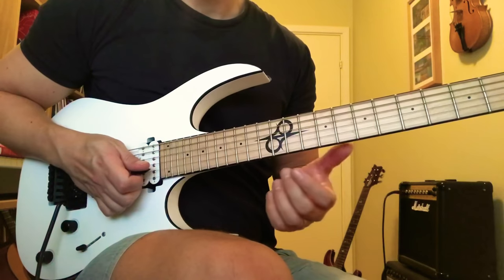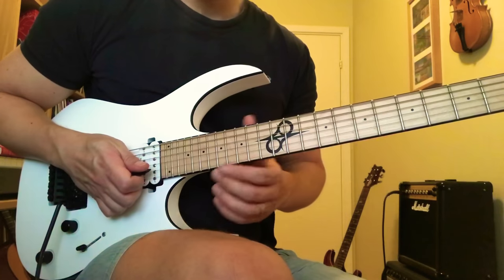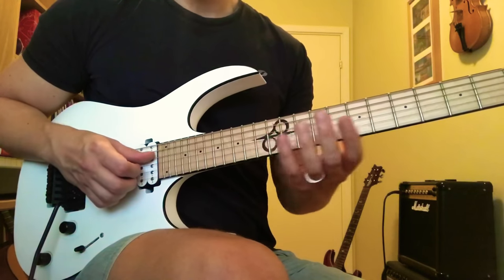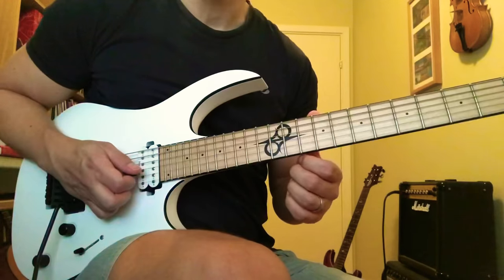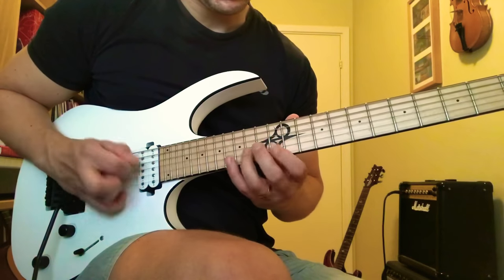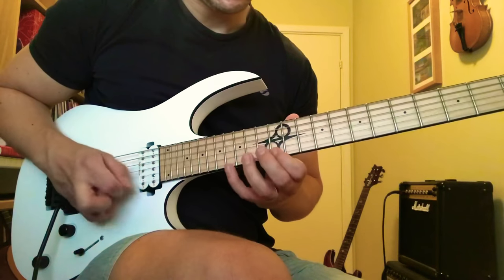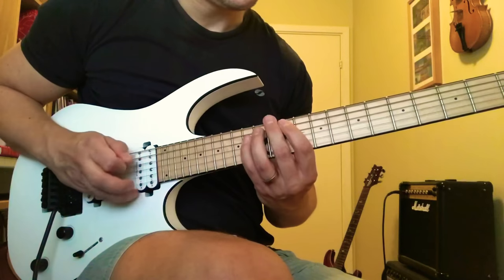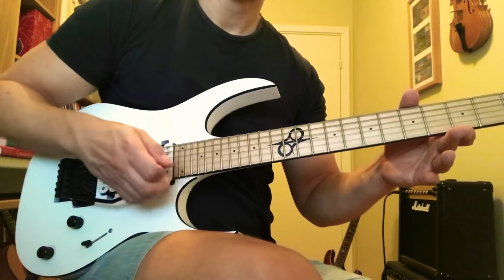E Mixed Pentatonic Picking Lick